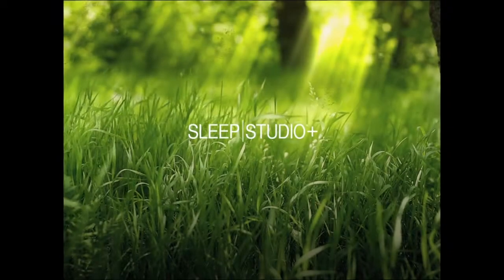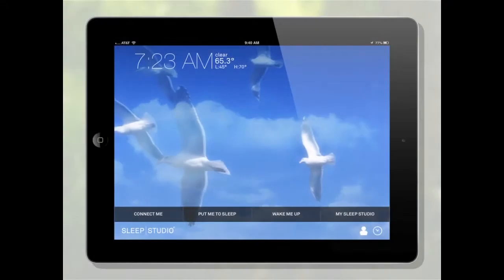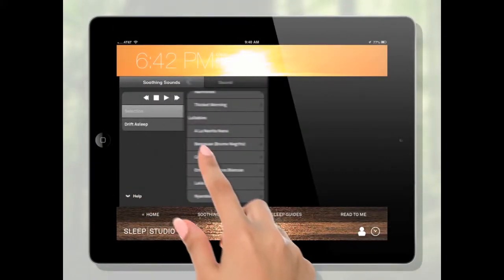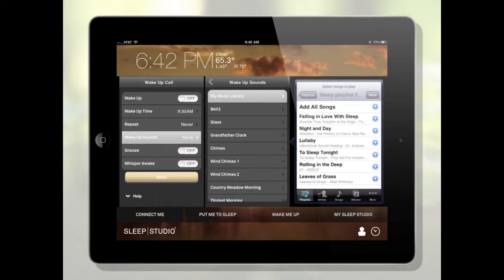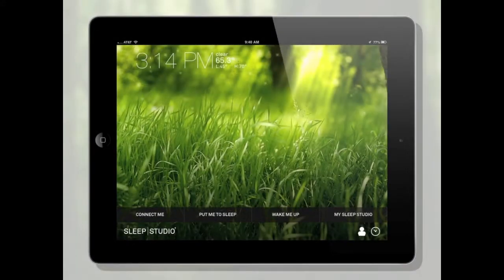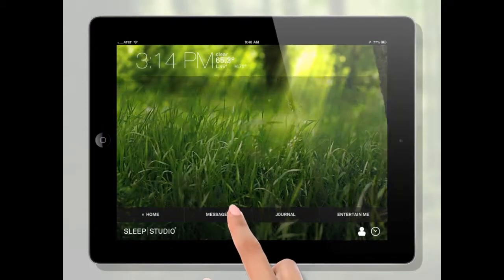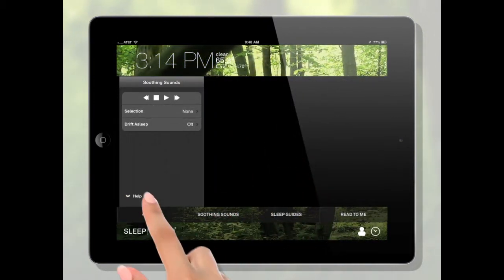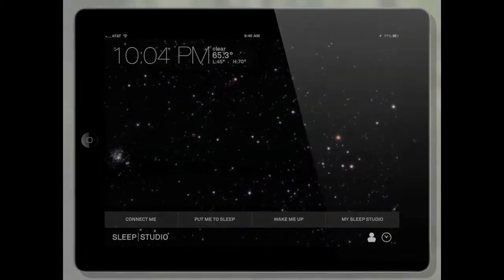Sleep Studio + App - Intro Video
Sleep Studio+ is the first and only sleep app to use audio, video and messaging to give you everything you need to sleep well, wake up refreshed and find relaxation anytime.